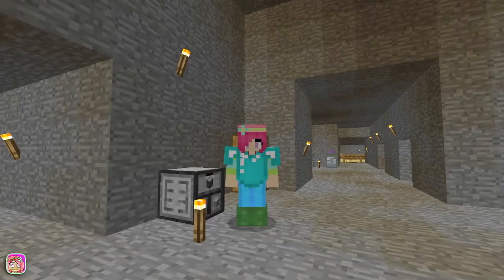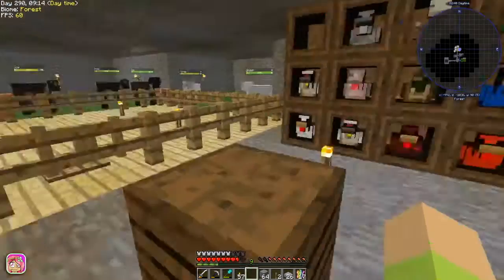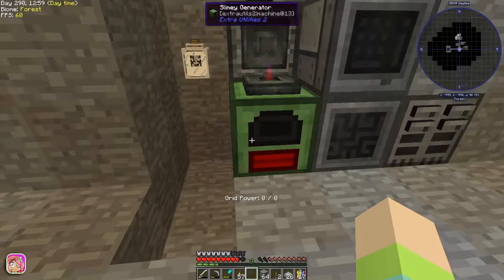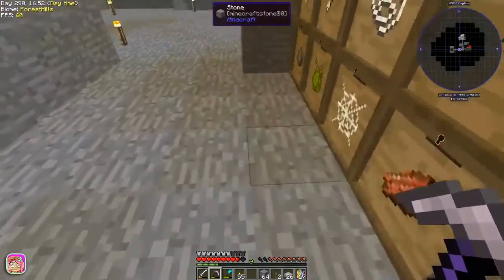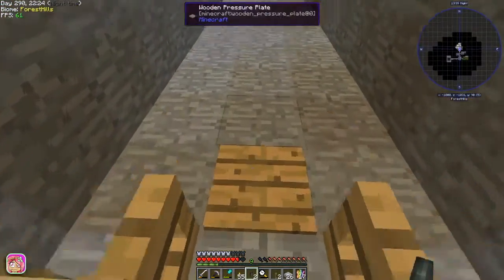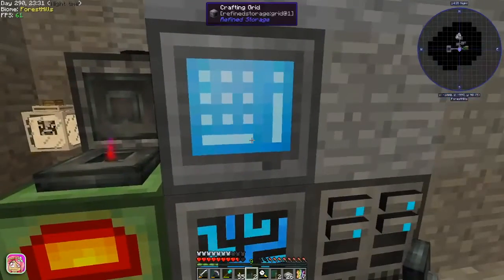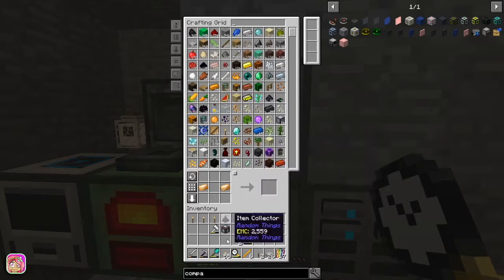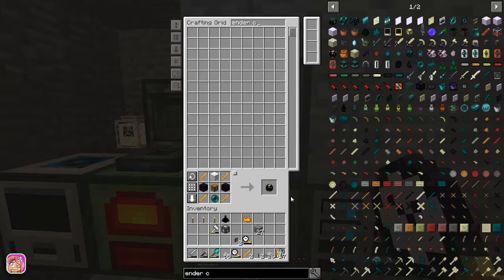“Upgraded Mob Farm” | Ep27 | Stoneblock (Minecraft Modpack)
Finally getting a blaze rod chicken, making a compactor to get blaze rods from the powder, and a linked ender chest to get mob drops into the drawers.